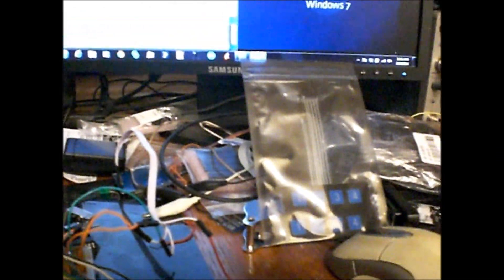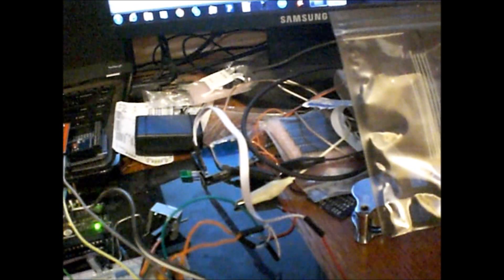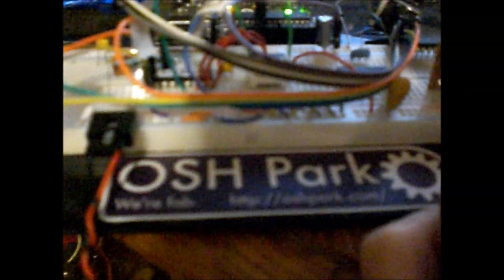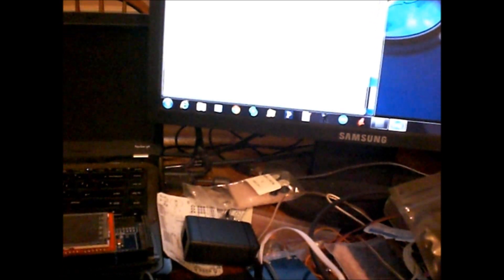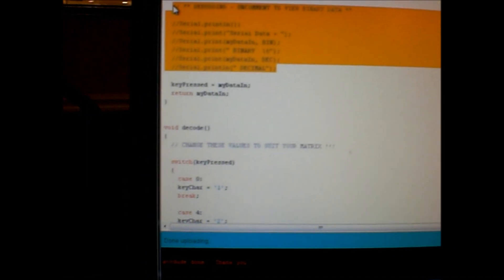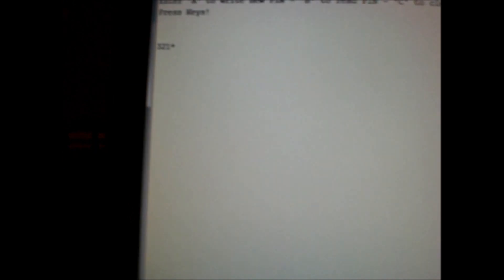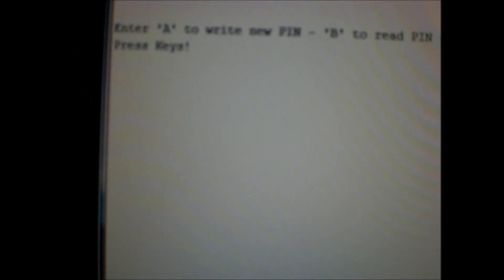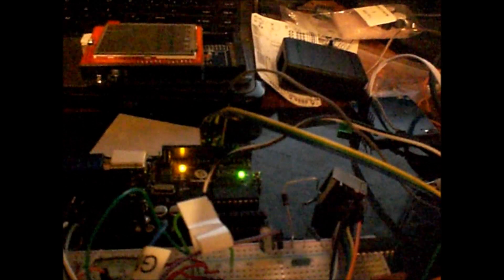Universal Keypad Matrix Decoder for Arduino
This breakout board will decode any keypad matrix, up to 20 keys using only 3 digital IO pins.  A 4th pin can be used as an interrupt to avoid polling the keypad.

Example code will be available for download via the website's download center